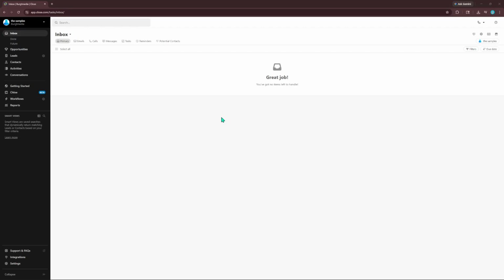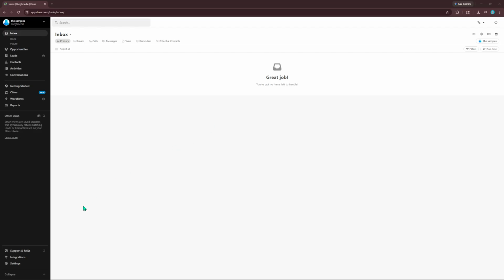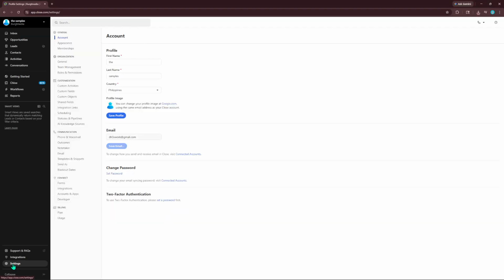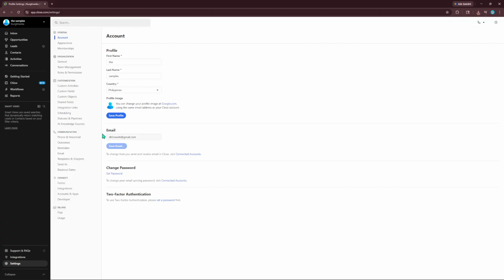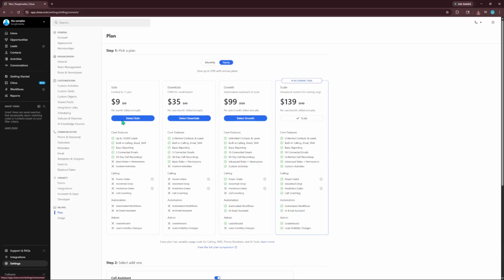How to Cancel Close CRM Paid Subscription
In this video, I’ll show you how to cancel a Close CRM paid subscription.

The method is very simple and clearly described in the video. By following all the steps, you’ll easily learn how to cancel your Close CRM subscription and manage your billing settings.